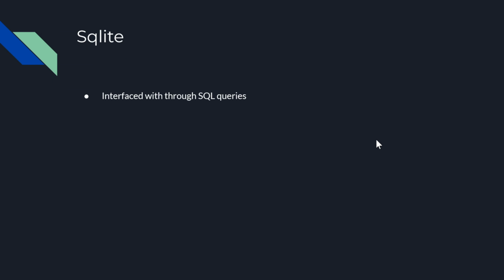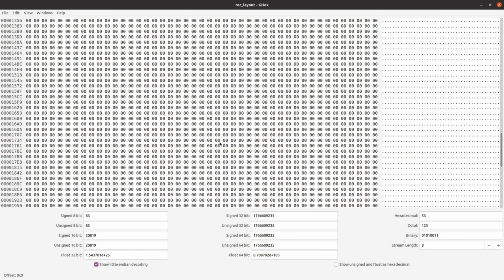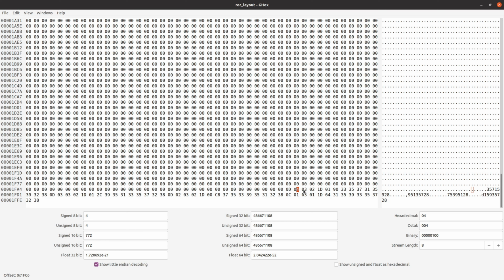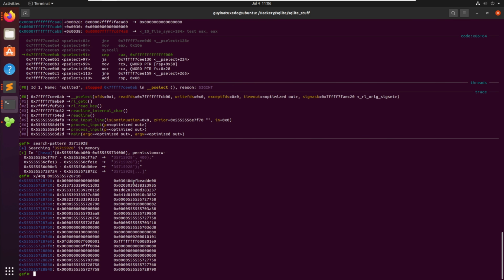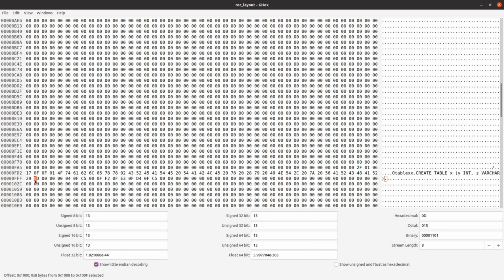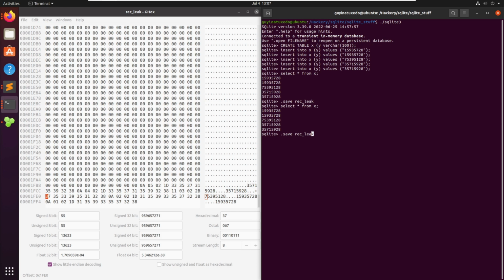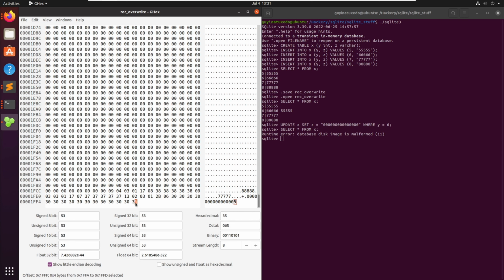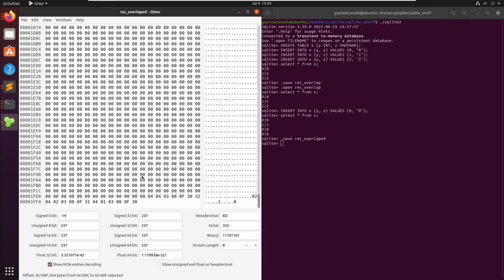DB Reversing pt 0 : sqlite3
Just taking a look at a database implementation, to see a little bit about how it works, and what fun things we can do with it.

00:00 Intro
00:41 Sqlite3 Intro
00:58 General Operation Overview
03:42 Record Layout
08:16 Viewing Record in Memory
11:06 Save File Structure
14:52 Record Leak
18:05 Record Overwrite
21:01 Record Overlap
24:24 Wrap Up